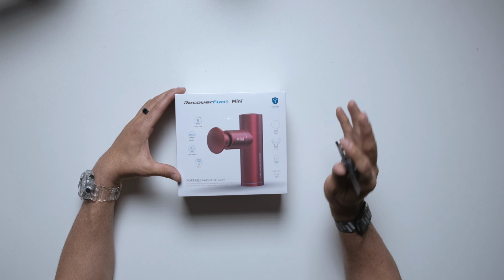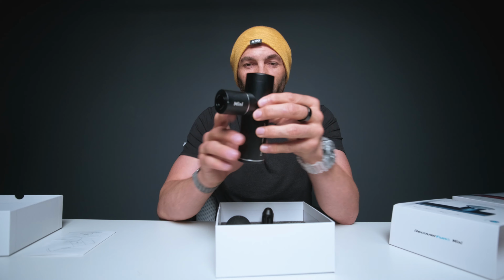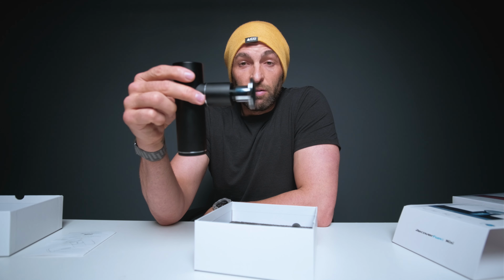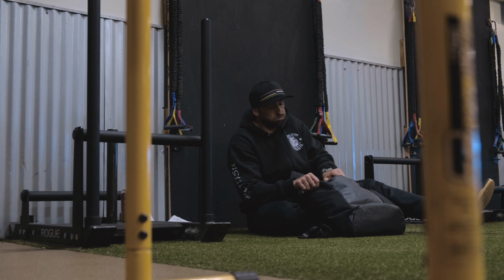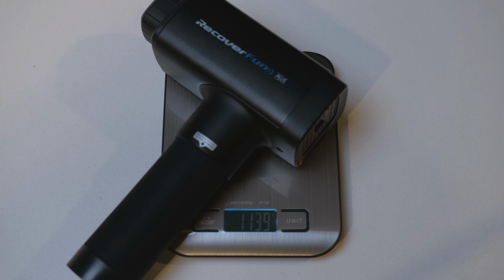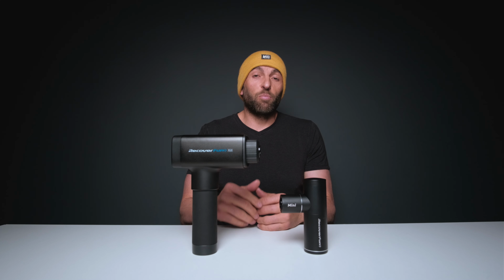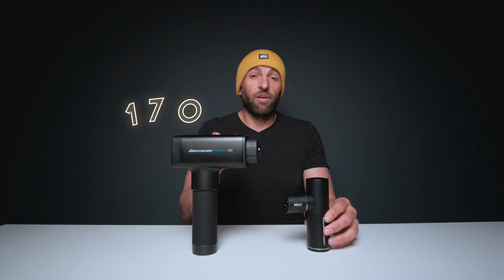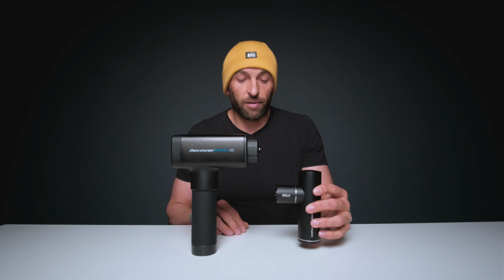Does size REALLY matter? RecoverFun MINI massage gun review.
Love Adventure & Fitness? The Whoop Strap 3.0 is a perfect companion.

Get your own Whoop Strap 3.0 PLUS $30 OFF!

Or use one of these other fitness trackers

I hope you like the video!  It goes a long way to help the channel grow, help others find these videos, and finally it makes it possible for me to do even more videos and better giveaways!

Lastly: Here's the Gear I used to Shoot Everything in this Video.

The Best Hybrid Camera Ever!
Make your videos More Professional with this Slider!
GoPro 9 (Save $100 AND Get a year free of GoPro Subscription!)
The Only Light You’ll Need.

Timecode:

0:00 - Intro
1:11 - Is Bigger BETTER?
1:46 - Unboxing
4:57 - Travel Friendly?
6:12 - What do you actually need?
6:50 - how much STALL FORCE do you need?
7:12 - Close Quarters Combat
7:53 - $$$
8:13 - My Final Thoughts
9:13 - Giveaway details